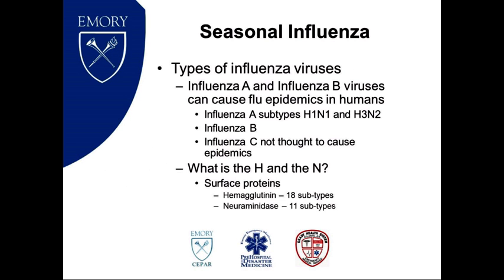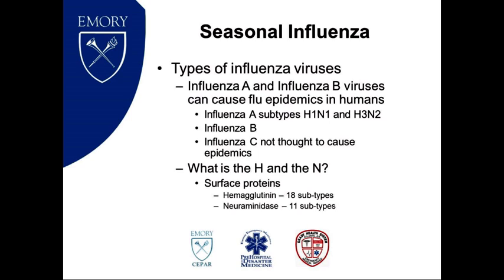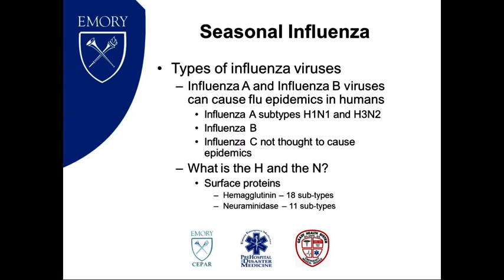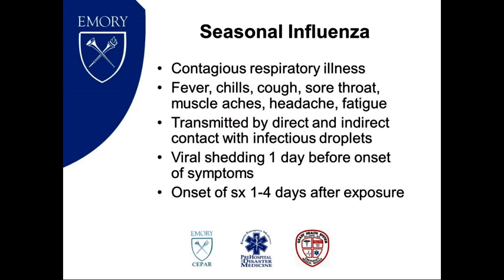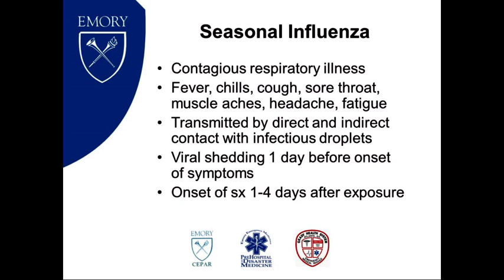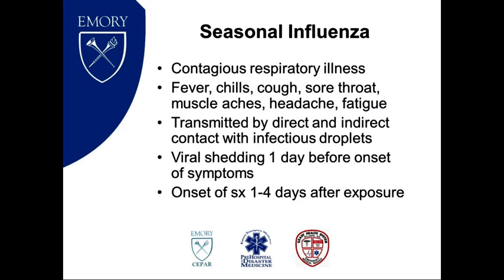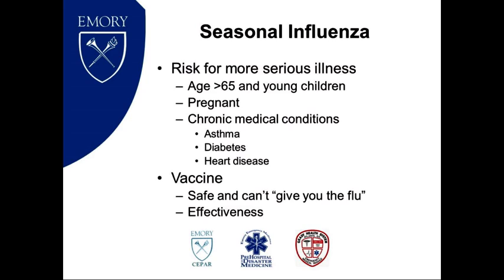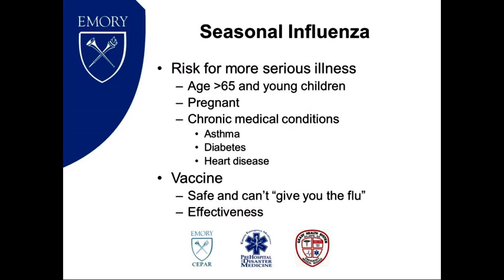HRSA Region IV PHTC UofL